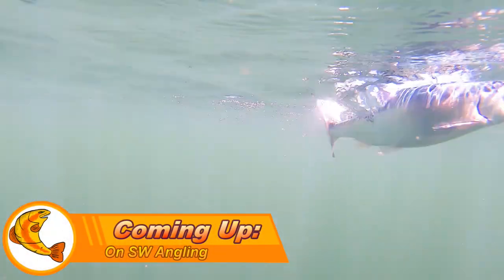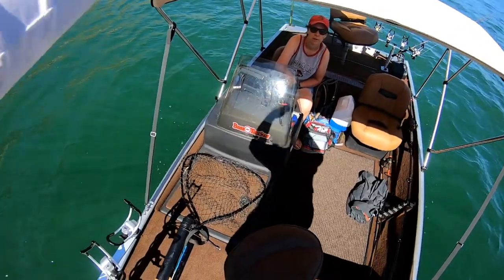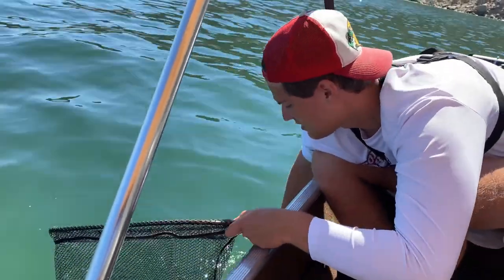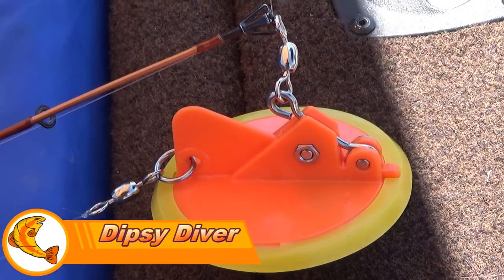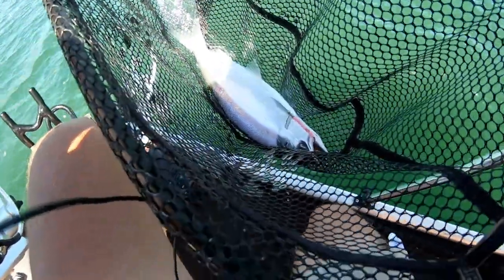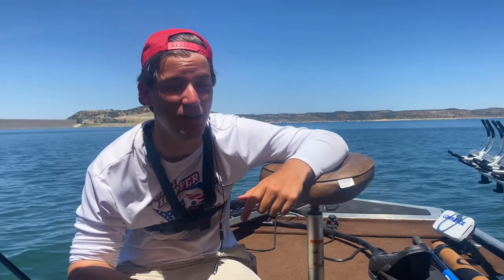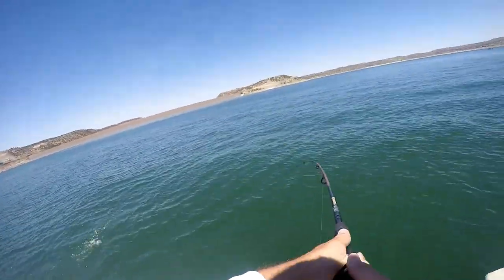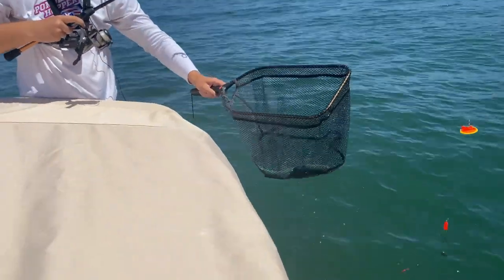How To Catch KOKANEE - (NO Downrigger Needed)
How to catch kokanee without a downrigger while trolling. Trolling for kokanee salmon is one of the most fun types of fishing there is and hopefully after this video you'll get a better sense of how to get started! Sorry again for a long hiatus, this one took me a while to edit. This was filmed at Navajo Lake, New Mexico.